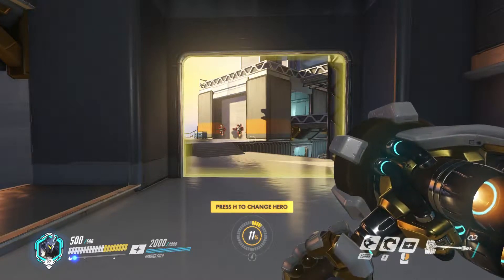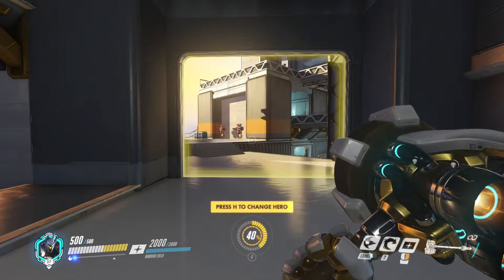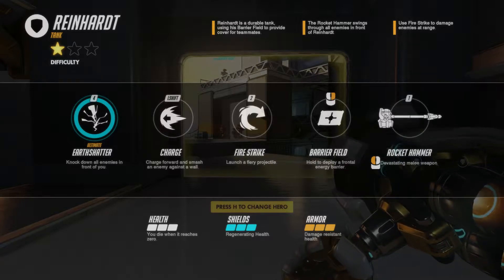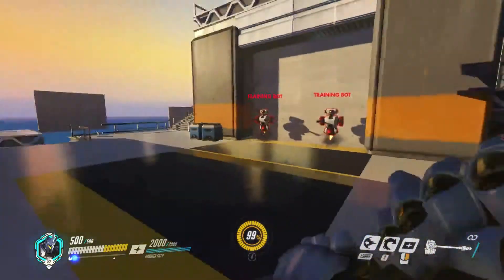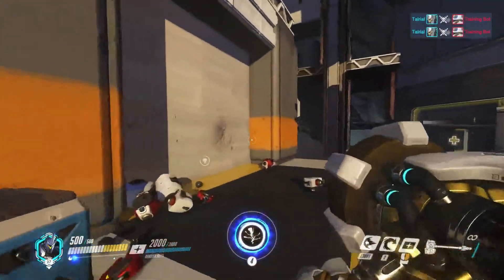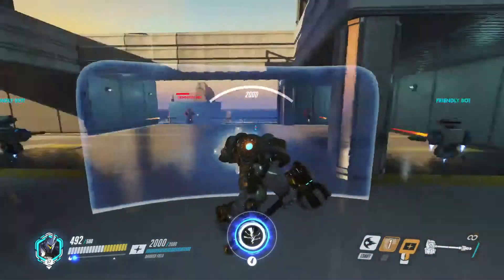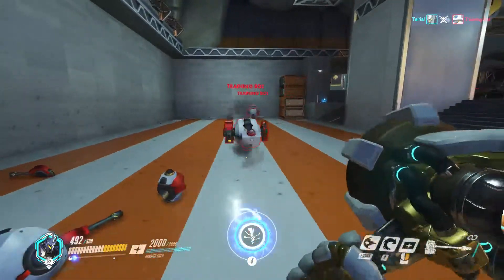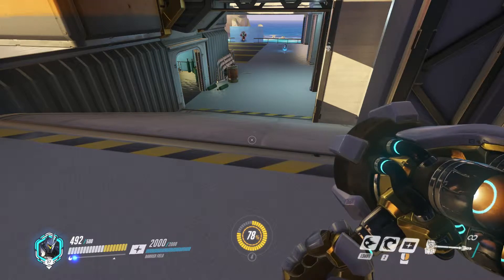Overwatch Beta: Quick Guide to Reinhardt